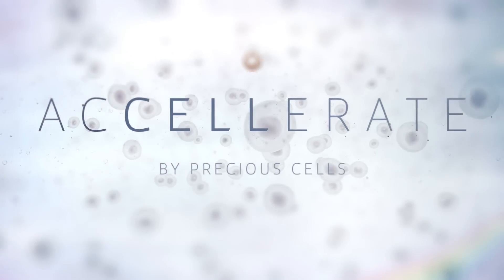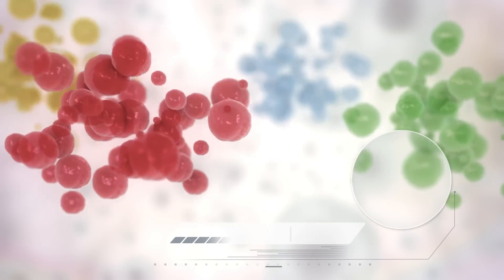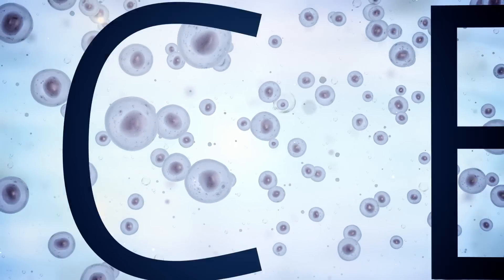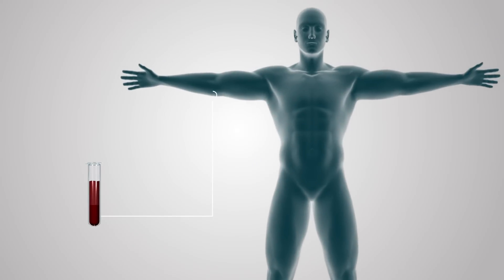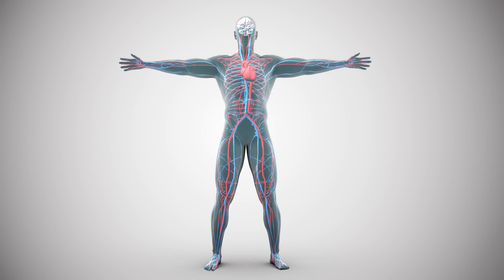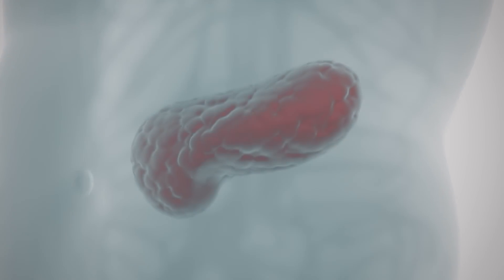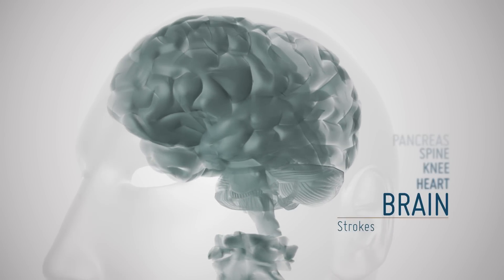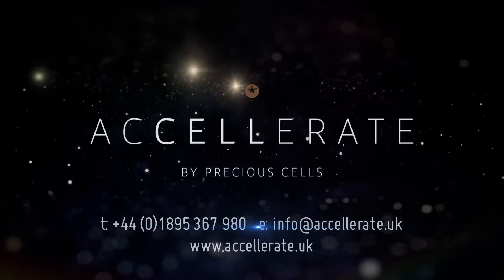Welcome to Accellerate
Accellerate is a stem cell banking service which captures your cells from a drop of your own blood. Your stem cells are an exact match for you, potentially providing your own personalised treatment when you may need it.